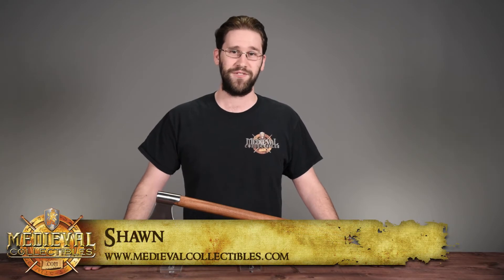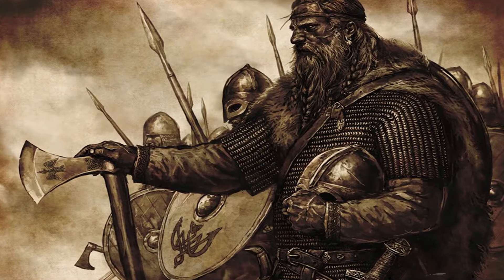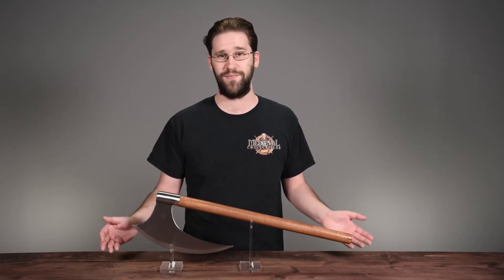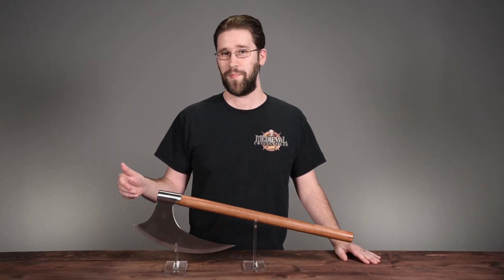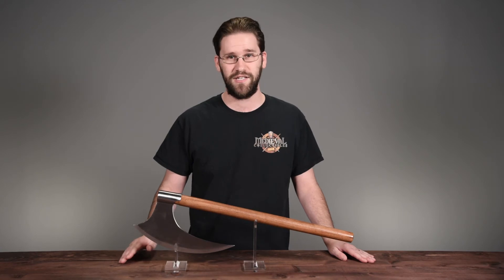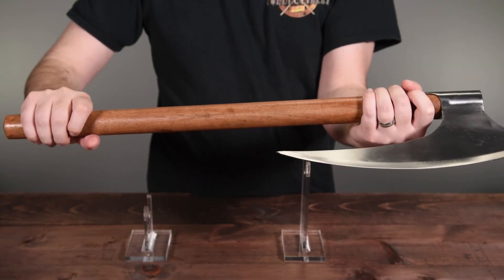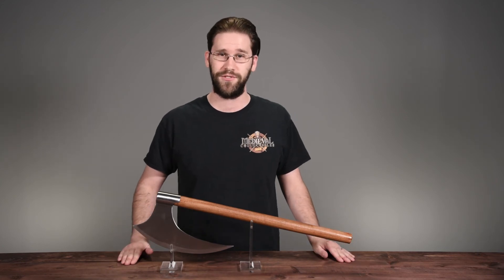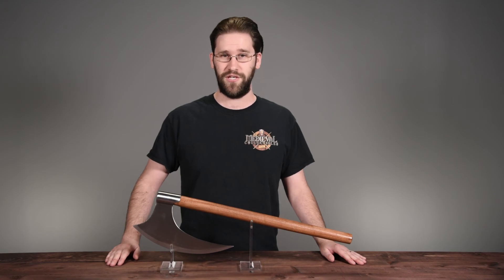ZS-882440 Viking Battle Axe from Medieval Collectibles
Take a seat and learn a bit about Vikings and their love for battle axes as Shawn explains the history and features of weapons like the Viking Battle Axe (ZS-882440) from Medieval Collectibles!
The Viking Battle Axe features a wooden handle that has a long stainless steel blade on the end. The traditional style and classic elegance creates the perfect setting for your medieval collection. The Viking Battle Axe has an overall length of 27 inches with a 12.5 inch long blade. The axe head has an extended beard, offering a dramatically wide cutting edge. This Viking Battle Axe makes a great display piece in your home, or it can be used as a realistic stage prop.